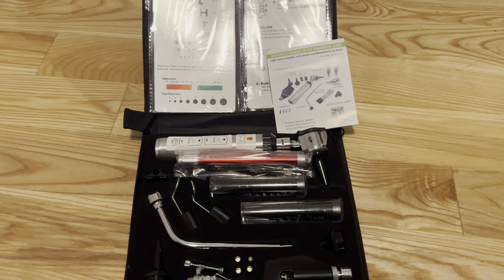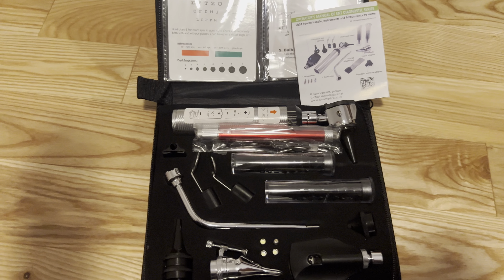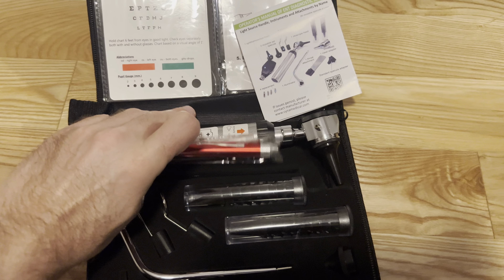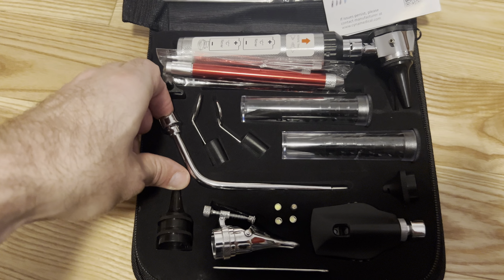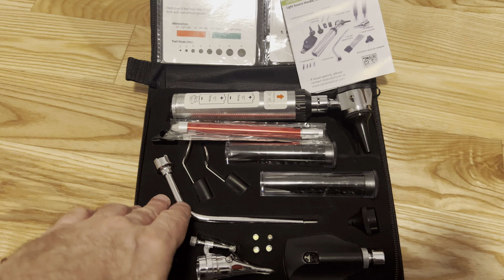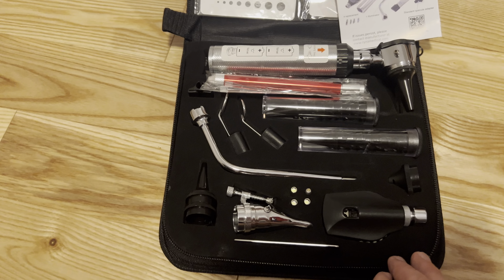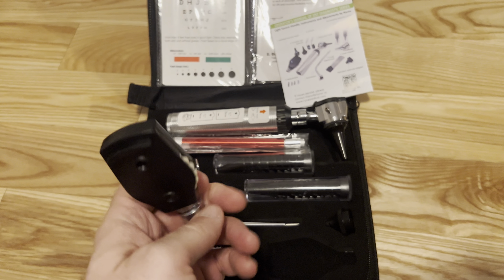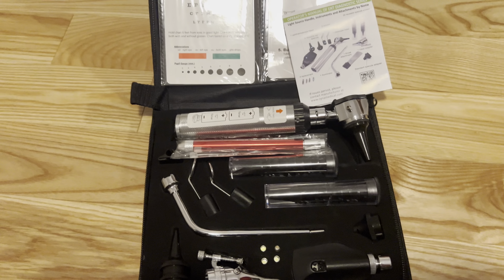CynaMed ENT Diagnostic Kit review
Thank you for checking out my CynaMed ENT Diagnostic Kit review